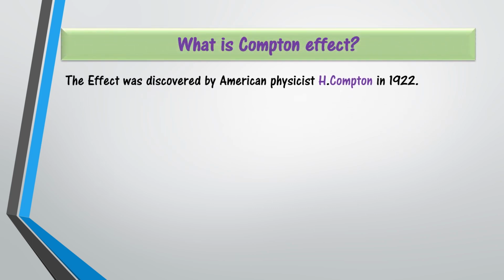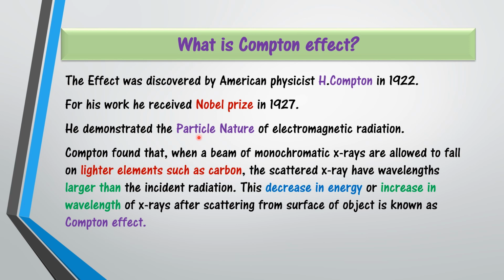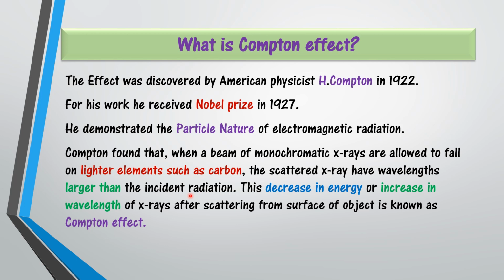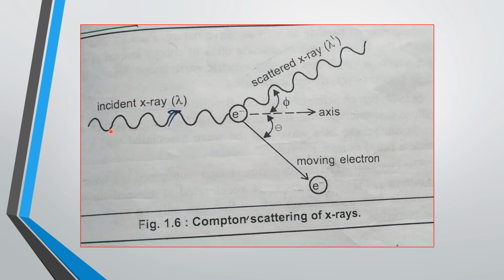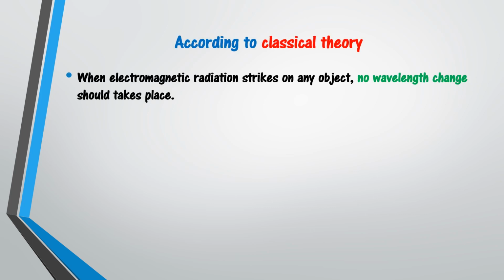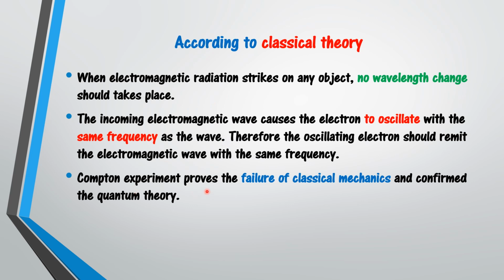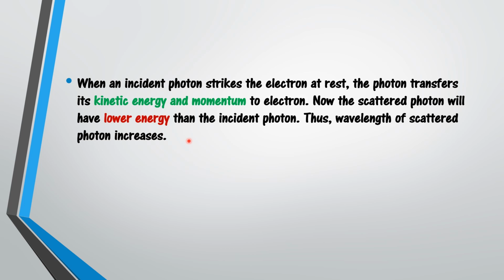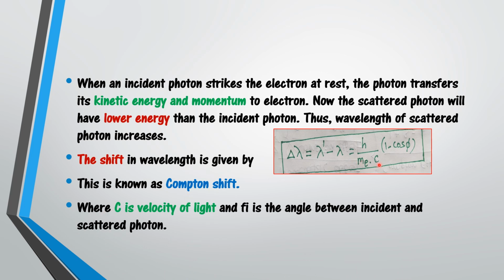Compton Effect, Compton Wavelength, Compton Shift, Compton Scattering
Compton Effect, Compton Scattering, Compton wavelength, Quantum Mechanics, Compton shift